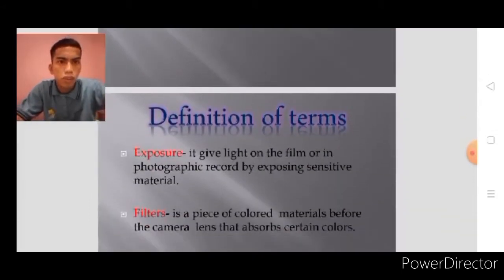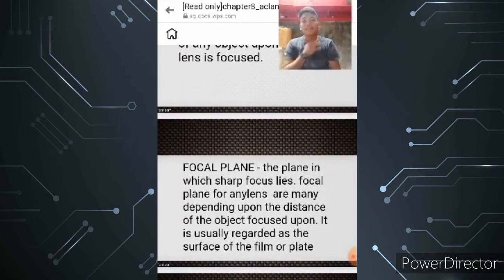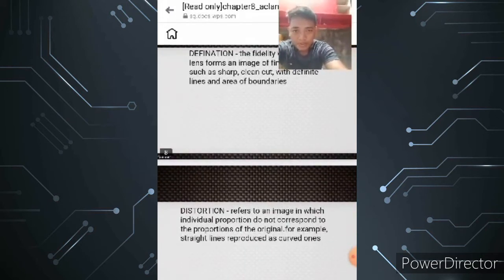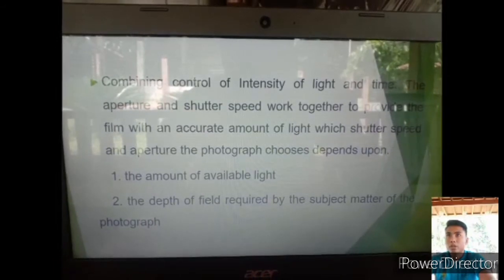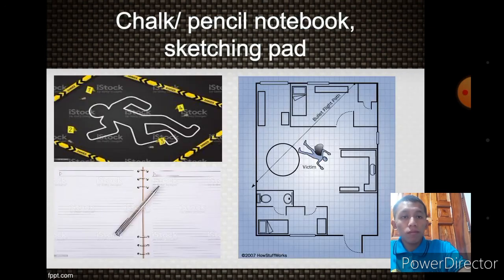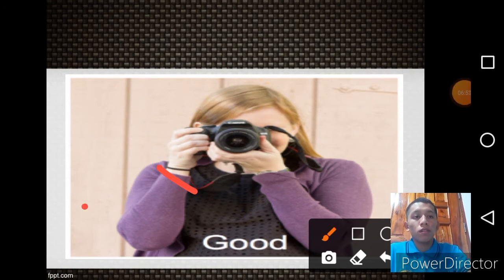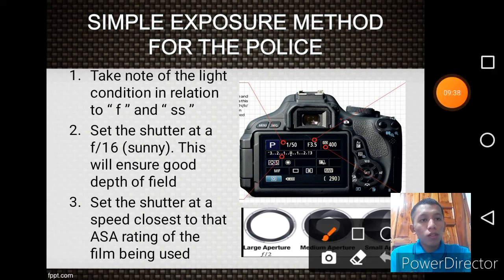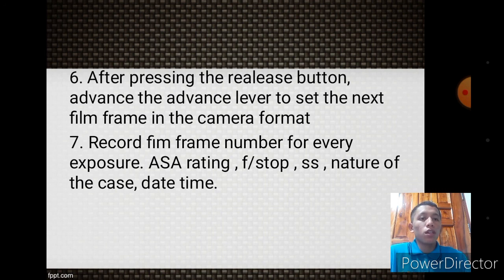EXPOSURES - BSCRIM 221